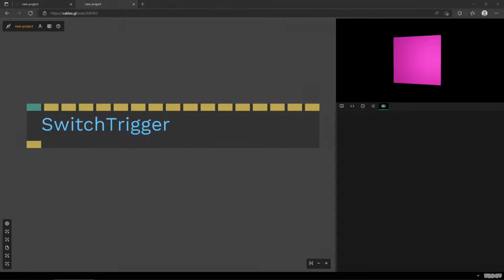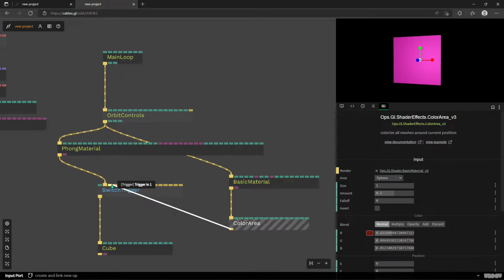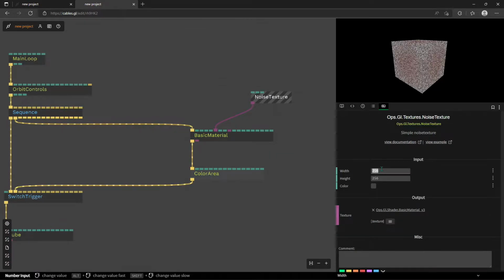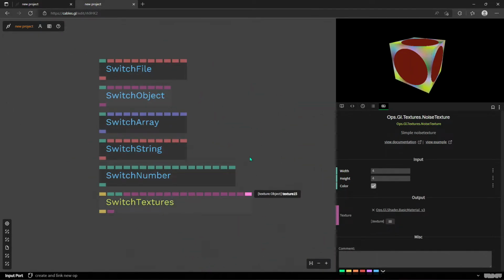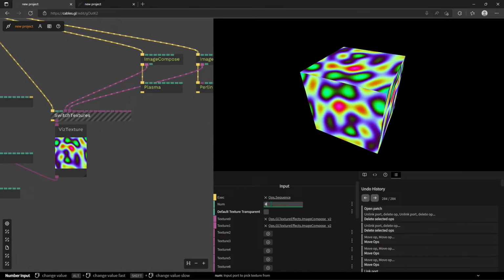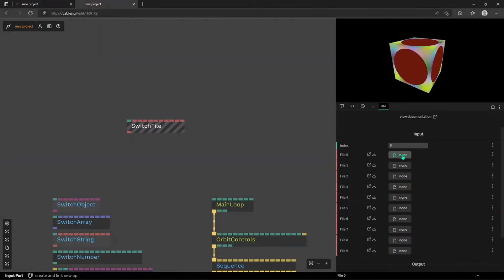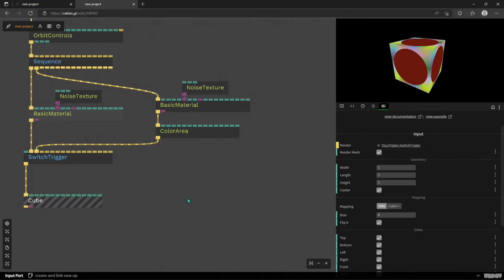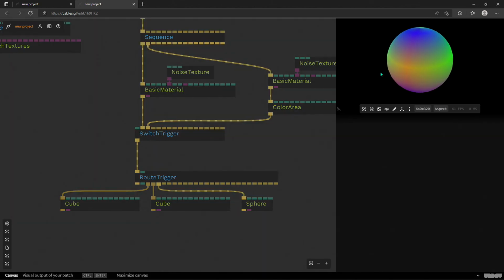Switch Operators - Byte Size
Create interaction by switching logic flows, asset assignments, commands and arrays with the Swith operator family. We take a look at the original Switch Trigger operator and then cover the more specialized, newer operators that will allow you to control parts of your patch more efficiently.

0:00 - intro
0:52 - Switch Trigger Operator overview and example
5:27 - Switch Textures Operator overview and example
5:55 - Default Texture Transparent switch
7:24 - Switch Files Operator
9:06 - overview of additional Switch Operators
9:46 - Routing Operators teaser and usage